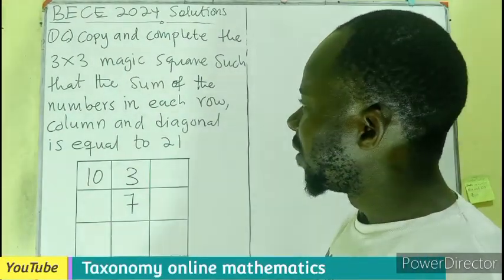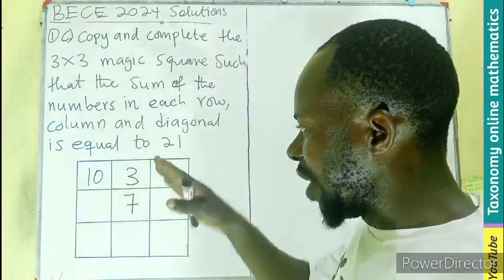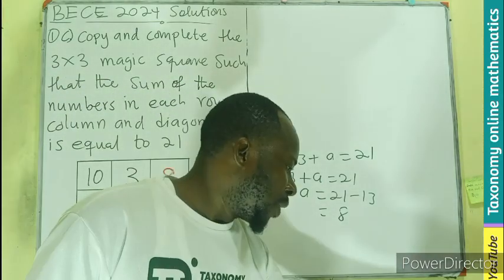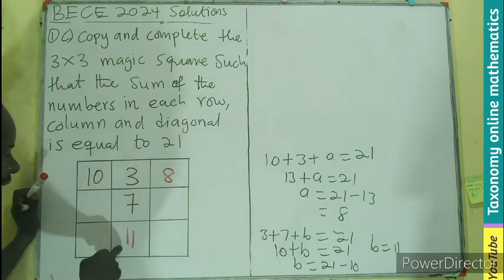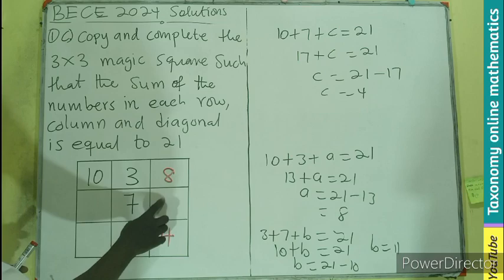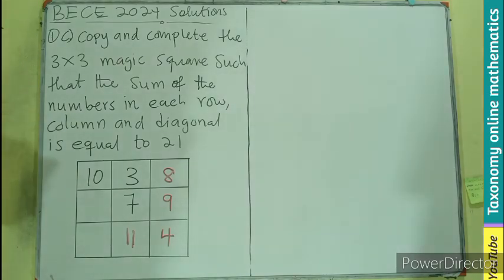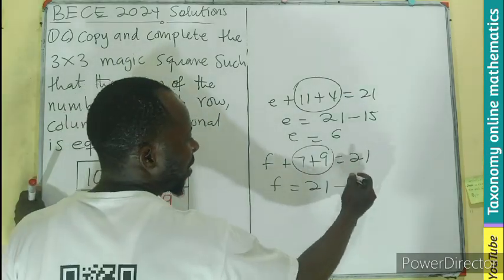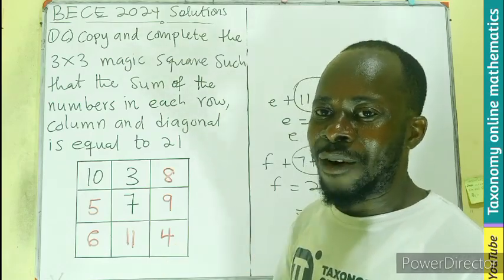BECE 2024 || 3x3 Magic Square || Question No. 1 (c) Paper 2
In this video we will explore the rules of 3x3 magic Squares